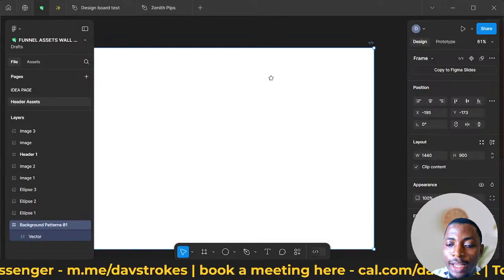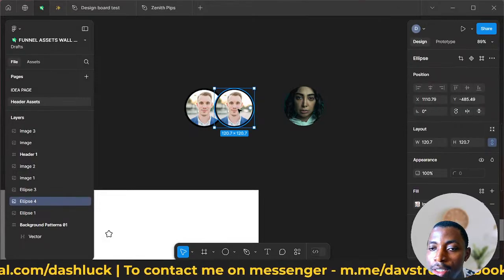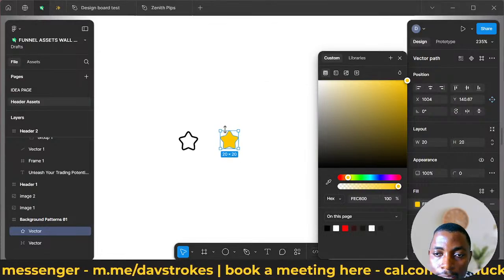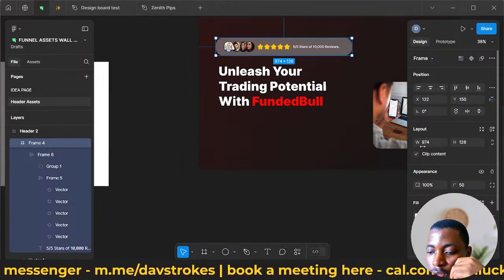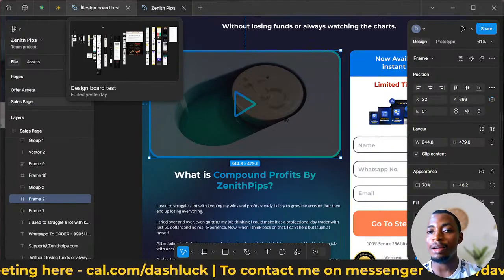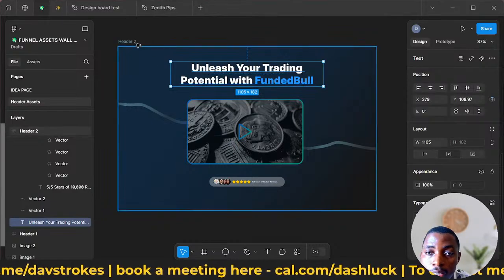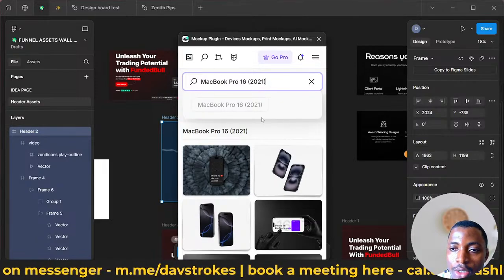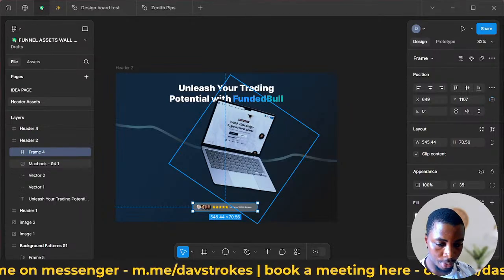DASHLUCK FUNNEL DESIGN ASSETS LIBRARY | BUILD 01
Watch me design funnel assets and just talk about it.